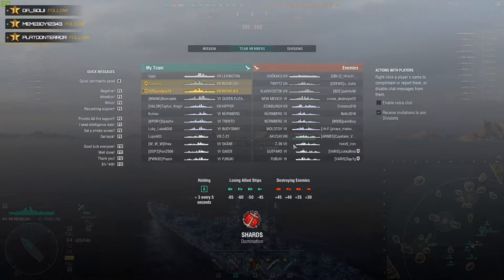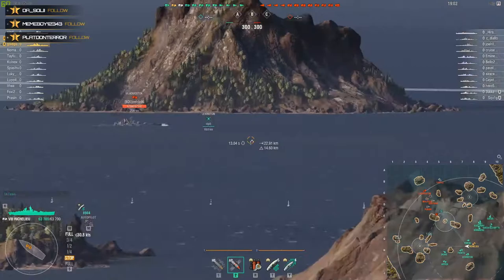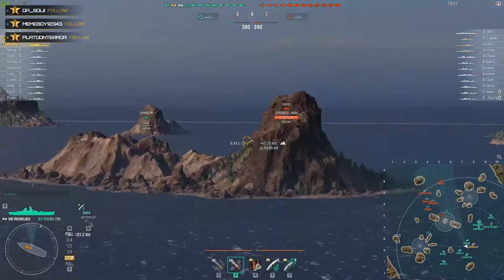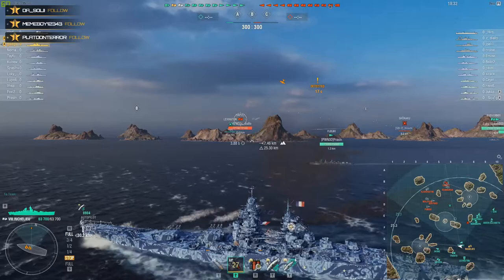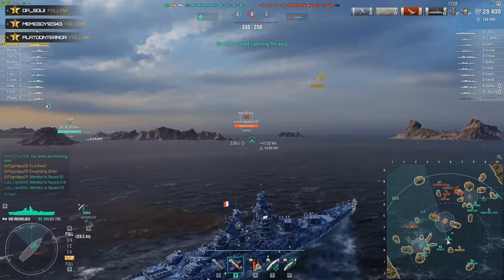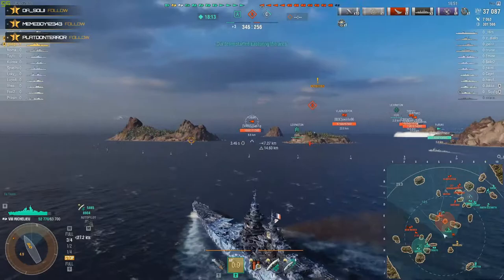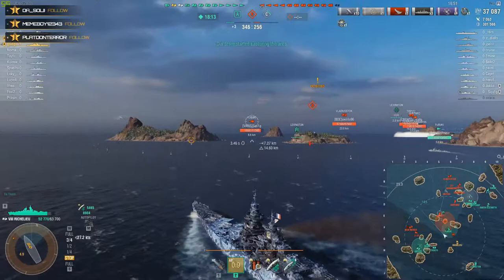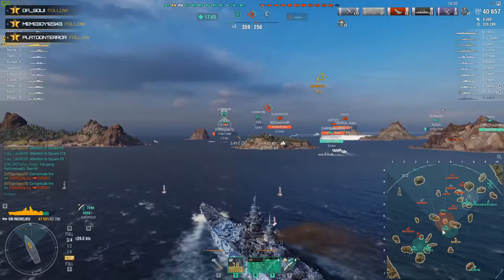World of Warships: Lets end this quickly!!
I am doing commentaries live on stream of replays i watch for the very first time.

In this replay we watch goldguy29 from In Venatus Domus clan taking down enemies quickly in his Richelieu.